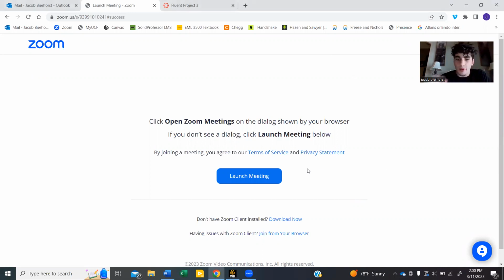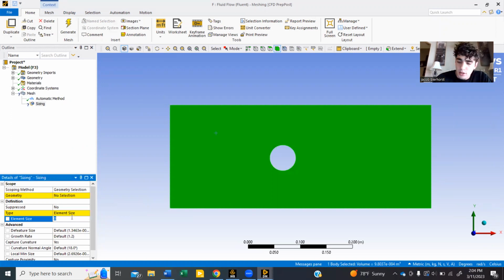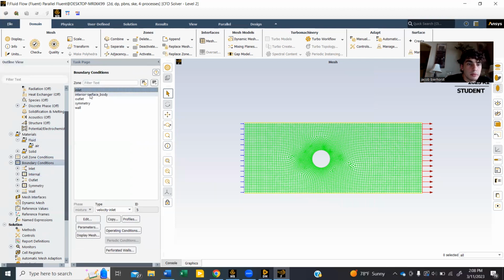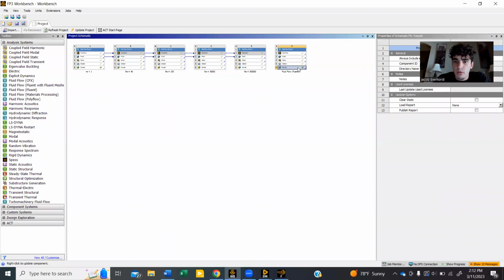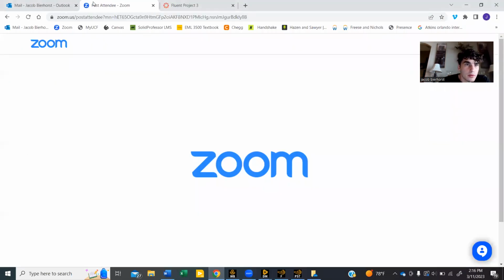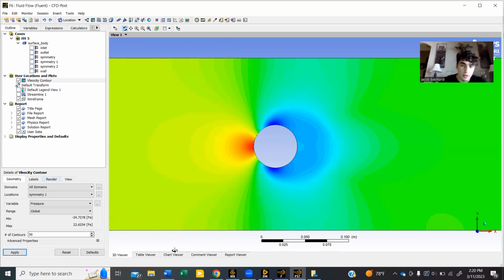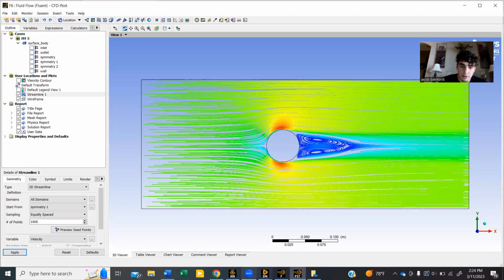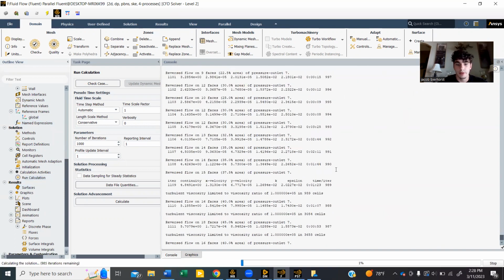Fluent Project 3 - Flow over Cylinder